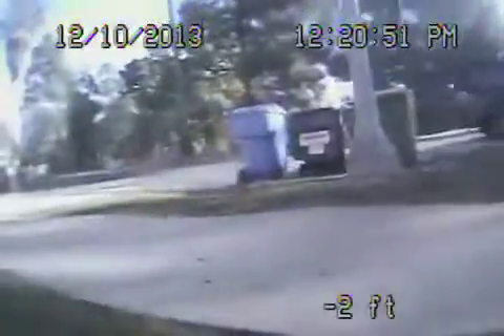785 el medio pacific palisades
Sewer hydro Jett